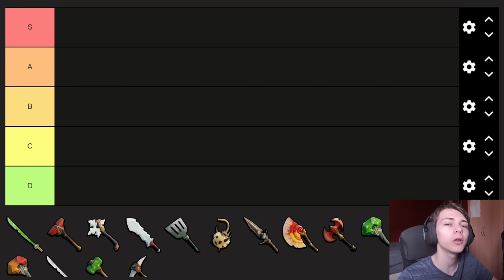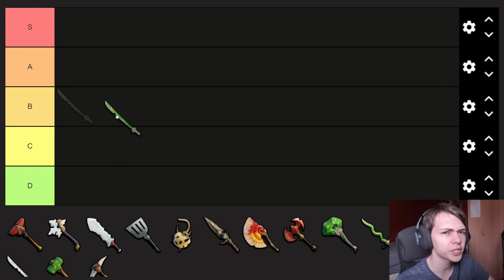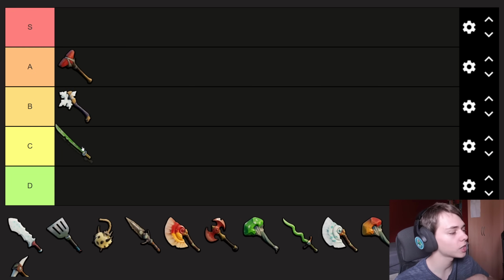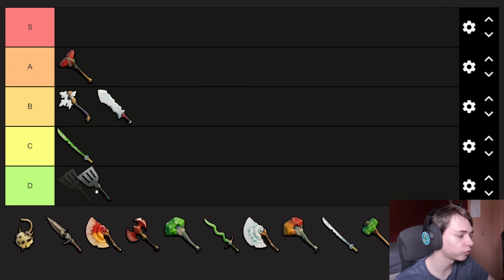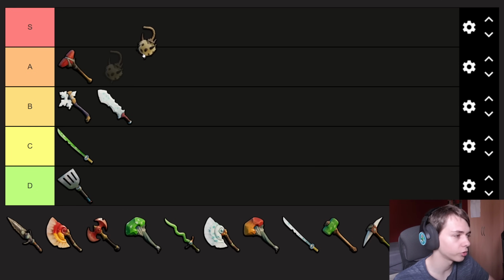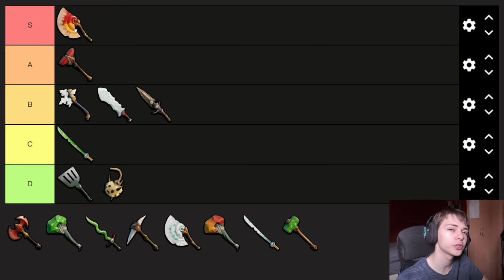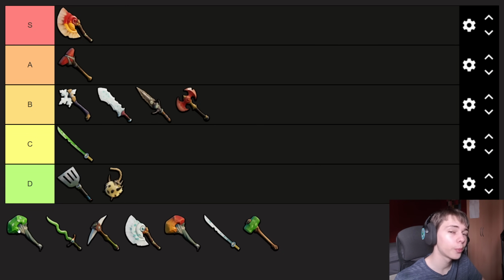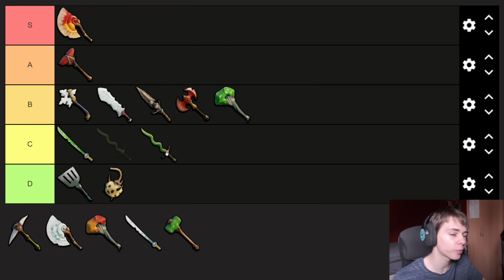Grounded 1.4 New Game Plus Weapons Tier List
In this video I rank every new game plus weapon in Grounded 1.4.